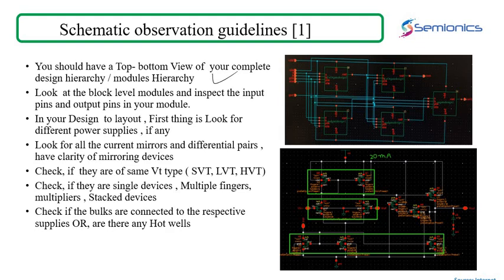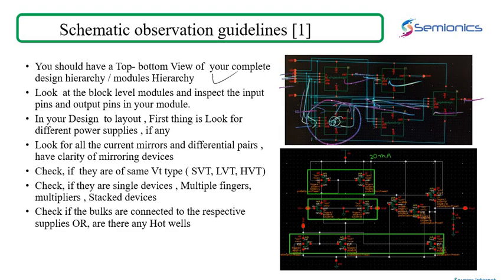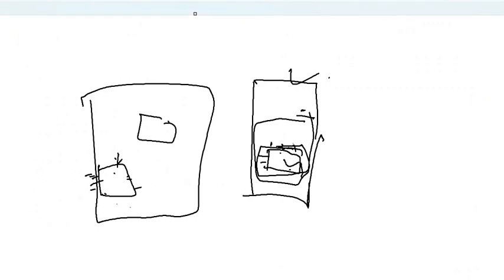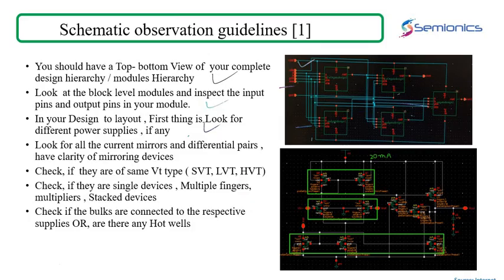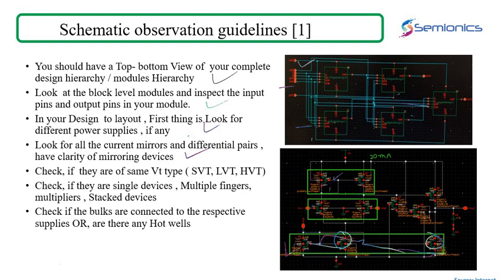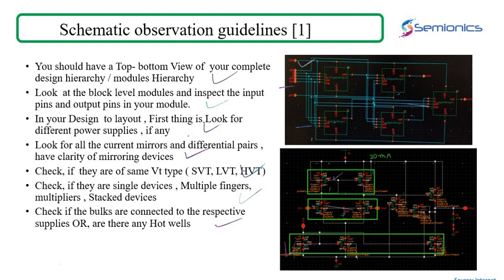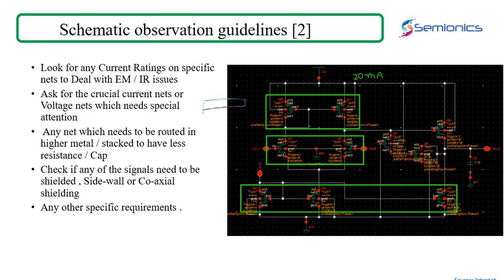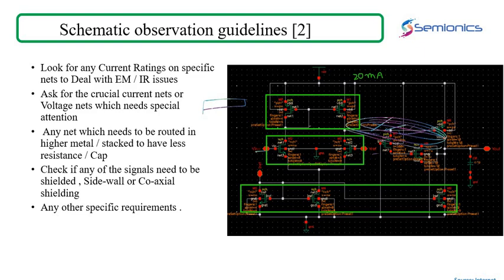Analog Layout guidelines - For Beginners - Video 1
This Session is mainly designed for beginners who are interested in doing layouts (Undergrad Students, Masters Students, PHD, Layout newbies 0-4 yrs. exp). There a certain rules and guidelines to be followed before you do the layouts. Certain pre-requisites you need to follow, which would help you do the layouts better. What information should the Layout engineer have from the designers, what should he/she asks for? .and some precautions one needs to take to avoid the re-work. Some tips and tricks which would help the aspiring Engineers to improve their layout skills. and do their job in an organized way to become an Efficient layout engineer.

- Undergrad students, Master's Students, PHD candidates, Faculties, technology enthusiasts, Job seekers, it would help in interview preparation

- Working Professionals who would want to enhance their skill in profiles like (ASIC design, Analog Circuit Design, Analog IC layout Design, Physical Design, Physical Verification, Standard cell Layout Design, Analog Layout Design, Memory Layout Design & IO Layout Design).